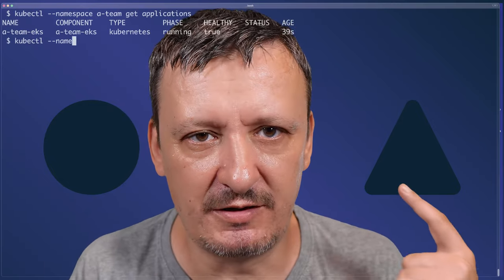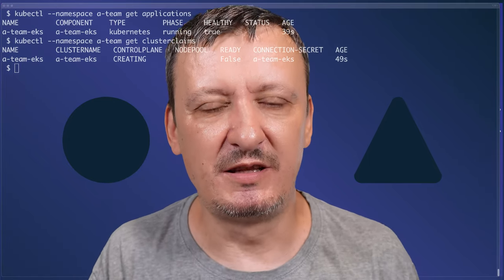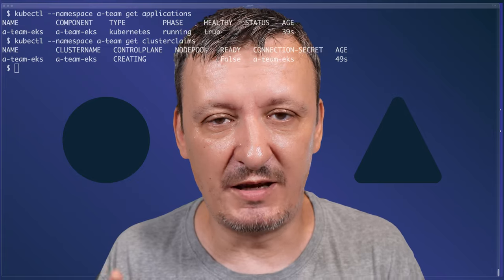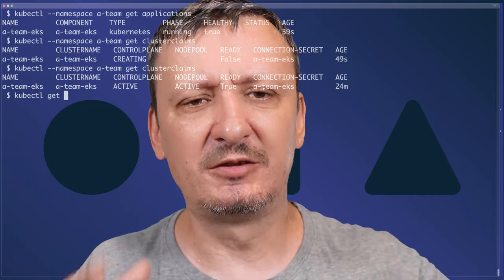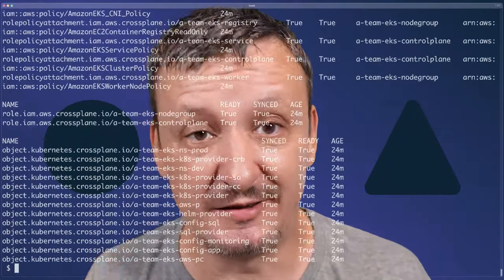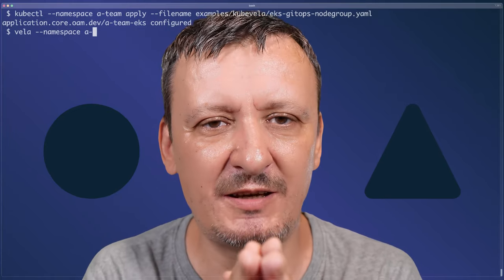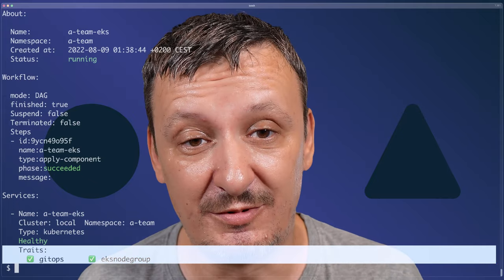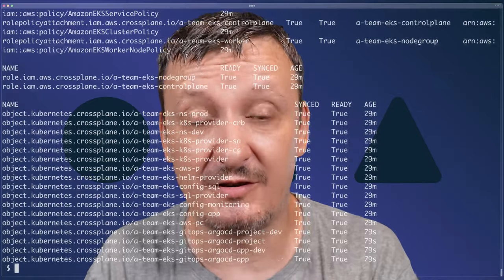How To Combine Crossplane With KubeVela?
What do we get if we combine Crossplane with KubeVela?